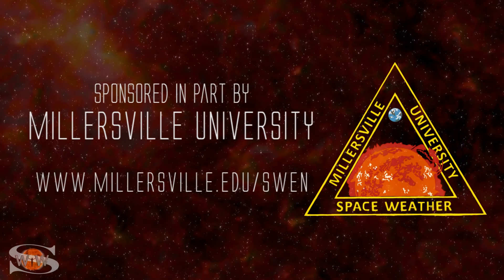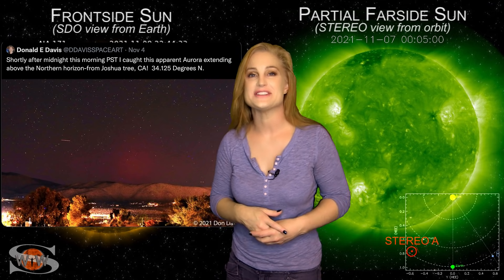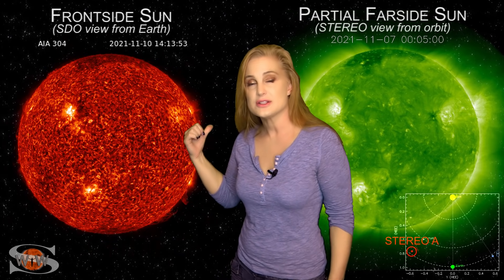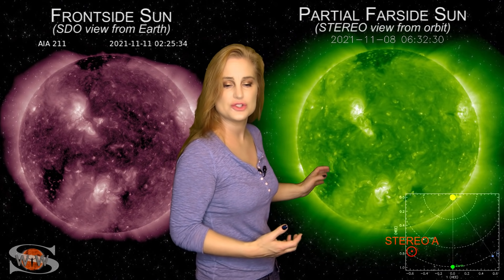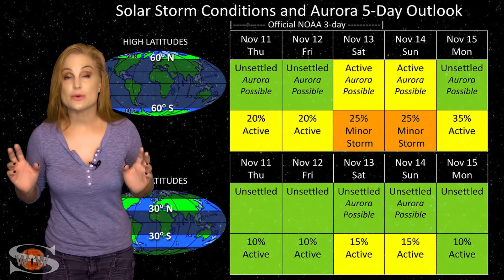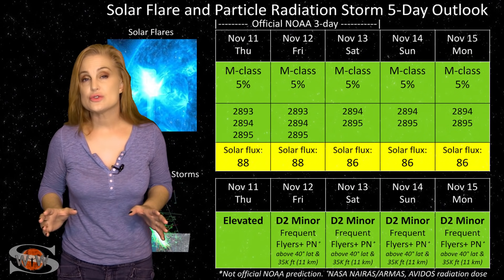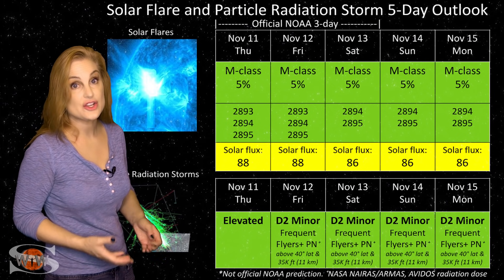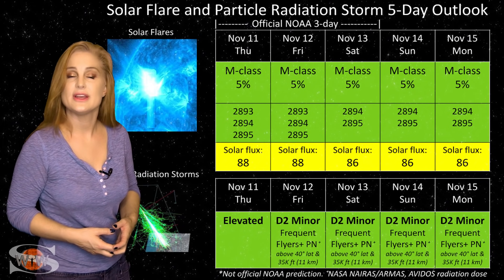A Goodbye Kiss from A Big Flare Player | Space Weather News 11.11.2021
This Space Weather News forecast sponsored in part by Millersville University:
This week we say "goodbye" to region 2891, the last of the Big Flare Players that caused the fireworks we saw last week, and "hello" to some peace and quiet. Although region 2895 is showing a little bit of activity, it is not yet filling the footsteps of it's predecessors. However, we are watching it for signs of growth. Meanwhile, just as region 2891 begins to rotate out of view, it fires off a goodbye kiss with an M2-class flare and a solar storm. Luckily, the solar storm is not Earth-directed. However, this region may retain it's strong flare potential as it transits the Sun's farside. If it survives it's farside passage we could be in for big flares again in about two weeks time so amateur radio operators and GPS should enjoy the peace and quiet while it lasts. Aurora photographers at high latitudes get a slight chance for aurora this week with a small pocket of fast solar wind, but those at mid-latitudes will likely need to wait by the sidelines for some stronger fast solar wind, which will come in about 10 days from a better formed coronal hole that is just beginning to rotate into Earth view. See region 2891 fire off it's "goodbye kiss," learn how far aurora dipped down into mid-latitudes during the recent solar storm, and see what else our Sun has in store!